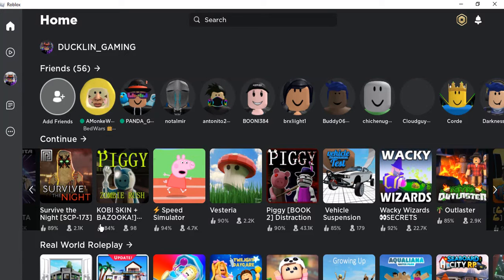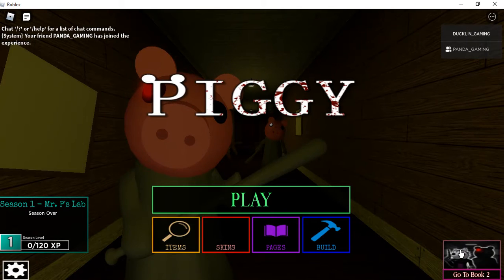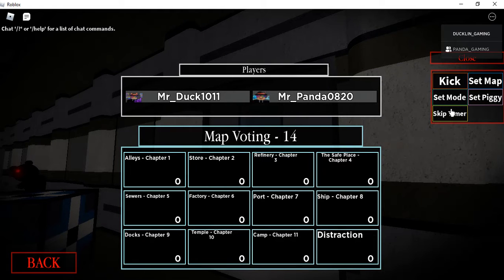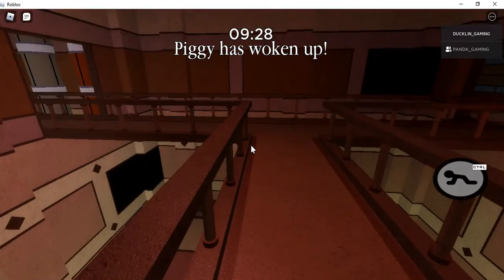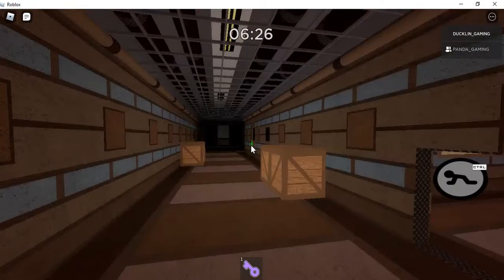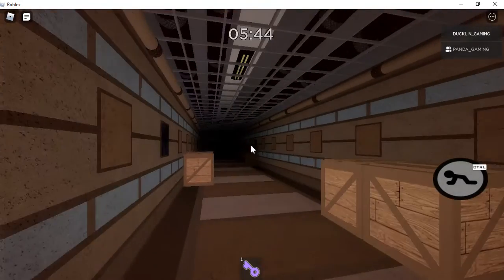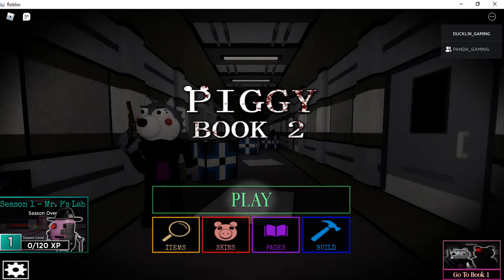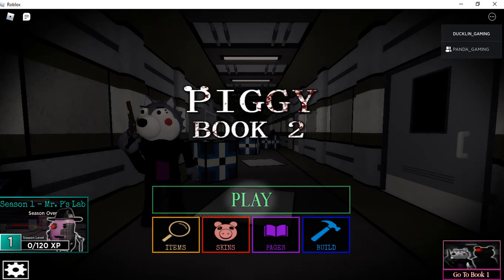TRYING TO SPEED RUN THE NEW CHAPTER IN ROBLOX PIGGY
( WE FAILED )